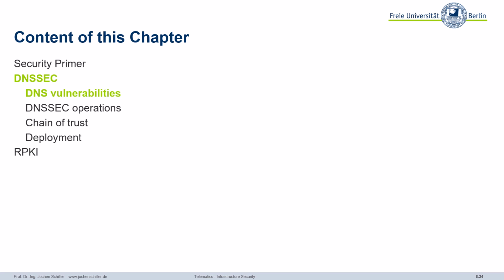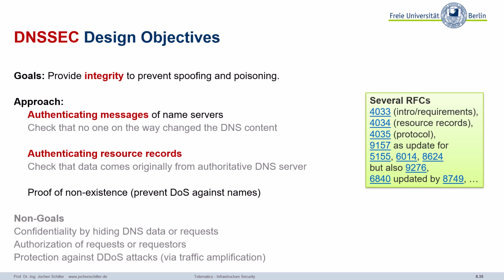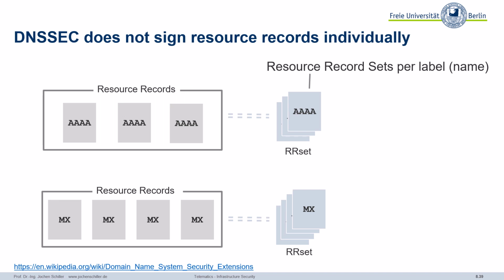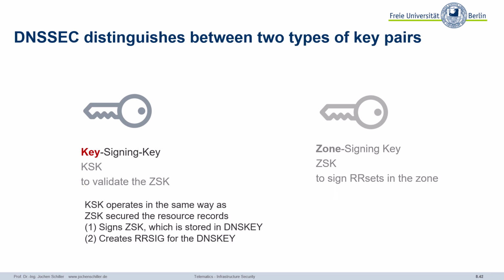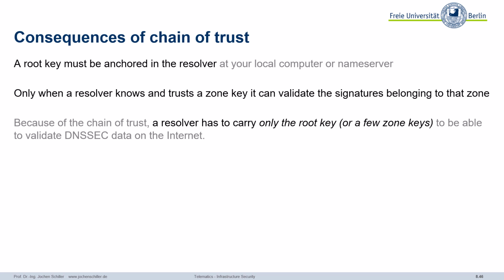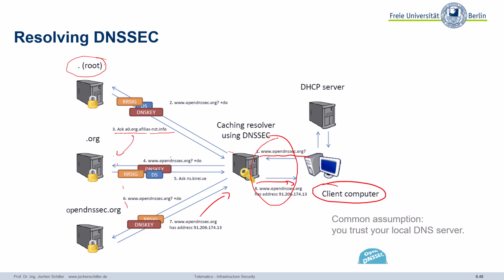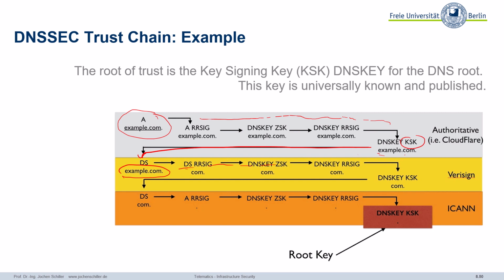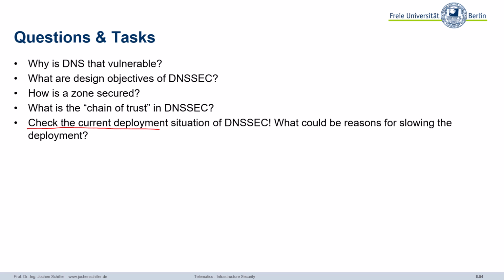08_Infrastructure Security_2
00:00 - Content of this Chapter
00:06 - Coming back to our original problems …
00:27 - Attacking Names
00:32 - Attack Vectors (1)
00:38 - Attack Vectors (2)
00:42 - Attack Vectors (3)
00:44 - Attack Vectors (4)
00:53 - Attack Surface of the DNS
01:11 - Recap RFC 973 on trust in DNS, January 1986
02:08 - DNS problems we want to solve
02:32 - Content of this Chapter
02:37 - DNSSEC Design Objectives
04:13 - DNSSEC Fundamentals
05:28 - Two Objectives
05:38 - Two Objectives
06:18 - DNSSEC does not sign resource records individually
07:00 - DNSSEC signs Resource Record Sets
08:15 - DNSSEC distinguishes between two types of key pairs
08:44 - DNSSEC distinguishes between two types of key pairs
09:47 - Two Objectives
10:09 - Content of this Chapter
10:17 - DNSSEC applies a chain of trust to implement security
11:45 - Consequences of chain of trust
13:01 - Delegation Signer (DS) Record
14:06 - Resolving DNSSEC
15:42 - Chain of trust verification: Summary
17:40 - DNSSEC Trust Chain: Example
19:02 - Content of this Chapter
19:09 - Deployment Options@Clients
20:28 - DNSSEC deployment statistics
21:19 - Questions & Tasks